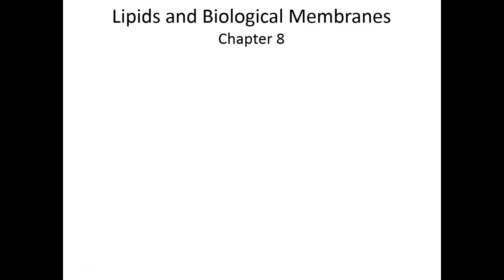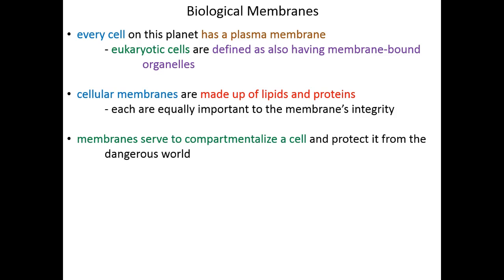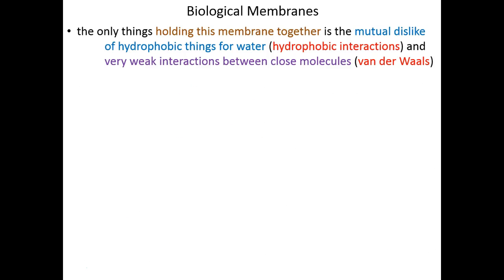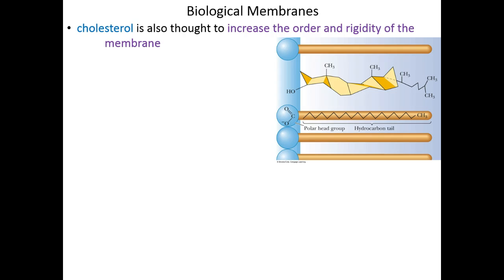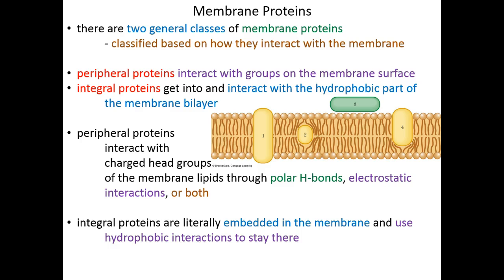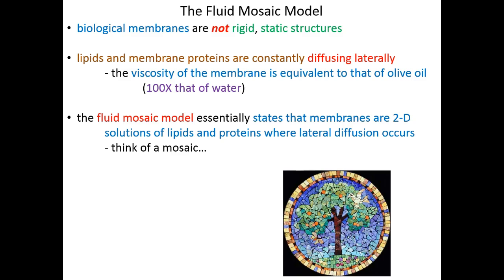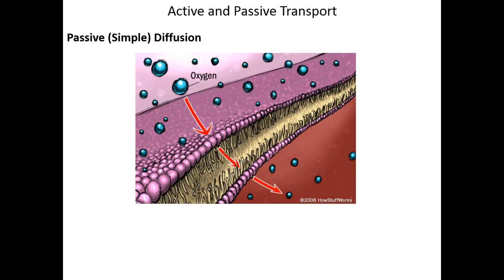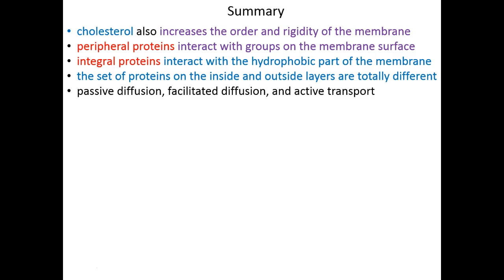Lecture 8B - Lipid Bilayers & Membranes